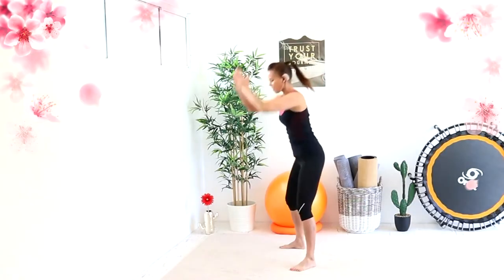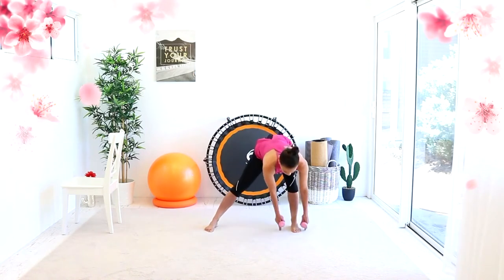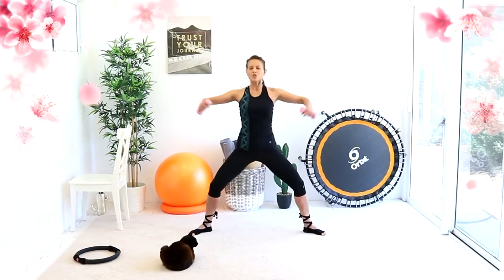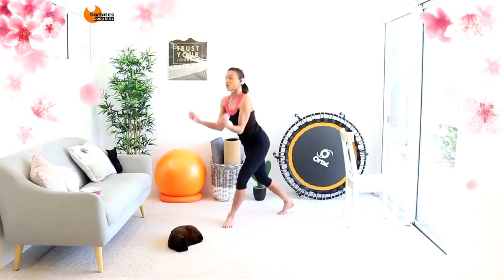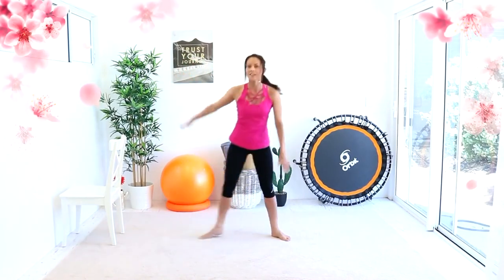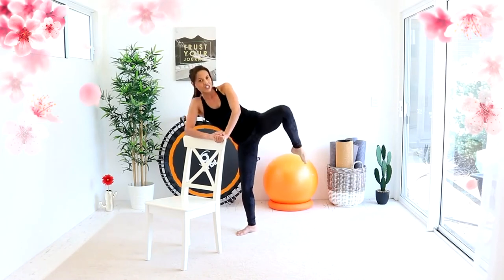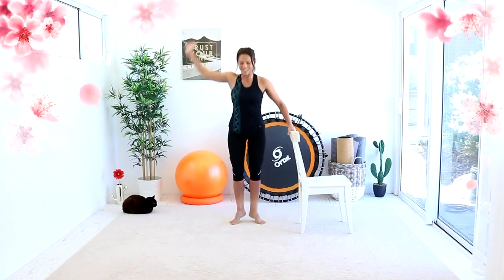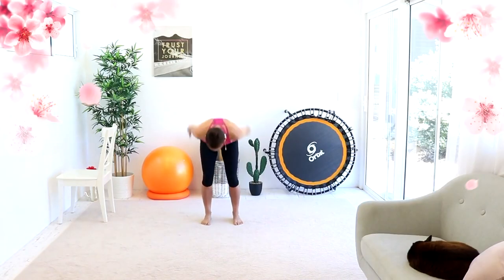BARLATES BODY BLITZ Traditional Barre Series 8 workouts with Linda Stejskal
DVD available on my website here: shorturl.at/pKMO4

The electronic downloads are only available from my website here: shorturl.at/bxP67

US customers can buy from Total Fitness DVDs here: shorturl.at/rxDI4

Traditional Barre Series 8 WORKOUT SET

Instructor's name: Linda Stejskal

Type of Workout: Total Body Sculpting

Fitness Level: Intermediate-Advanced

Equipment Needed: light dumbbells, chair, Pilates ring for one workout

Total Running Time: 195 Minutes

Welcome to the Traditional Barre series. You will target all your problem areas with traditional barre exercises that are tried and proven to give results. There are workouts for all the major muscle groups with some cardio factor to torch calories and a big burn!

THE SET INCLUDES:
Back Body (24): strengthen your hamstrings, glutes, triceps and back with these unique wall and laying exercises.

Compound (24): move through flowing dance like movements that will engage both your mind and your muscles.

Dynamic (31): get your heart rate up and your muscles burning with dynamic stretch sculpt exercises that will work you from all angles.

Large Range (24): use large range of motion exercises to challenge your balance and strength. There are combination moves and challenging crouching moves for maximum burn.

Pretzel (25): are you ready for outer thigh, glute and hip death? Work those problem areas with standing and seated pretzel moves.

Squats and Tucks (22): use traditional tucks and barre squats to specifically target the thighs and glutes. You will change feet positions for maximum burn and results.

Standing Abs & Lower (23): work your abs from all angles with not a crunch in sight. Specifically target the waistline with unique standing barre moves that will also engage the lower body.

Full Body (22): a total body express workout that uses compound moves to maximize your results. You will see some flowing warm up moves, fun hand weight and lower combos, a chair lower body sequence and some tough abs to finish.

About the Instructor:
Hi, I'm Linda - creator of Barlates Body Blitz. I have worked in the diet and fitness industry for most of my career and have created close to 750 workout videos to bring my passion for exercise to you! My desire is to help you sculpt a strong, healthy body with a fusion of barre, Pilates, yoga as well as more traditional cardio + toning exercises. So what are you waiting for? Let's go work out together! xxx Linda

This workout is available as a download or on DVD from my

Check out many other Barlates Body Blitz workouts and purchase the downloads for DVDs